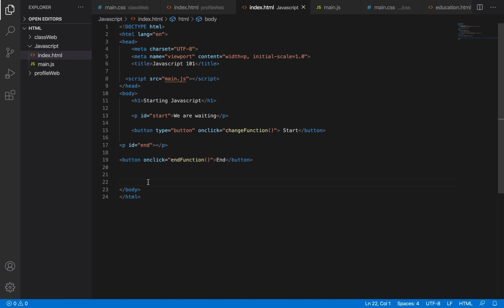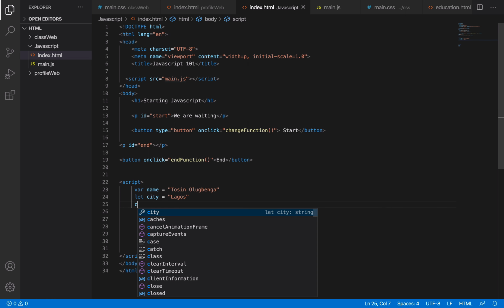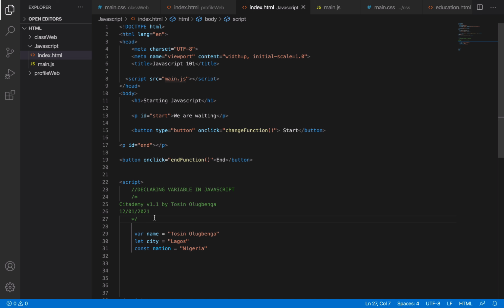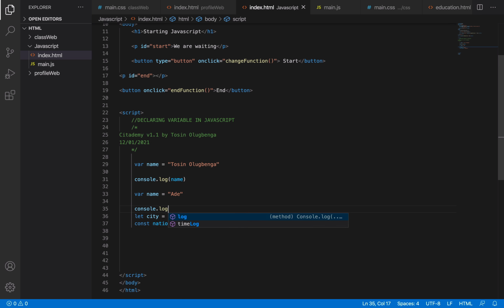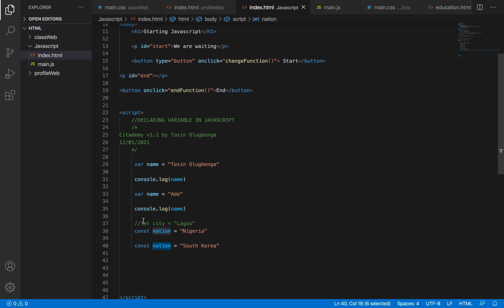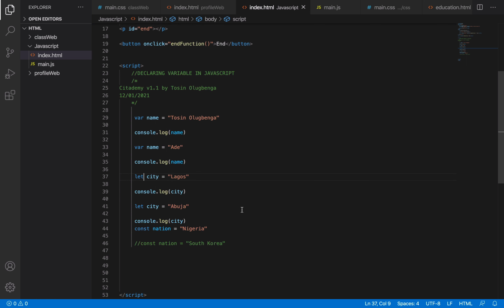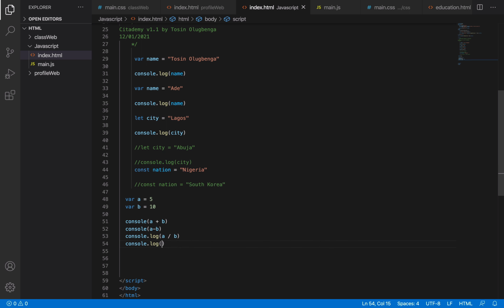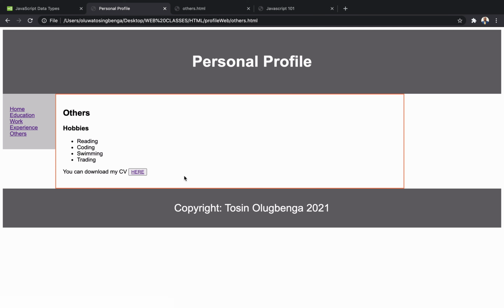FULL JAVASCRIPT WEB DEVELOPMENT COURSE 2022 : PART TWO : INTRODUCTION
We proceed to the second part of the Javascript introduction, we are moving deeper into web programming

If you are following the course using the channel playlist, we have done well with HTML and CSS, if you have not completed the HTML & CSS, please kindly check the playlist.